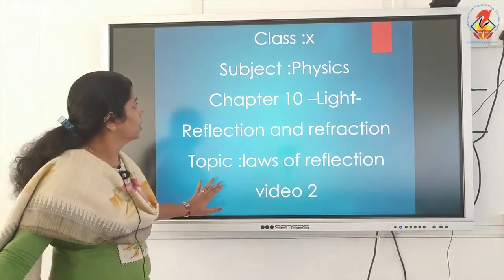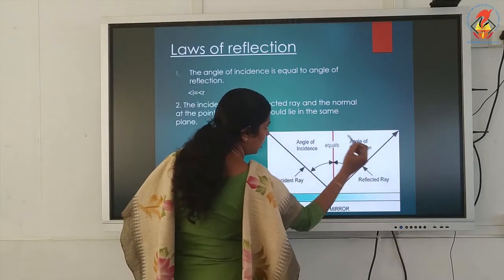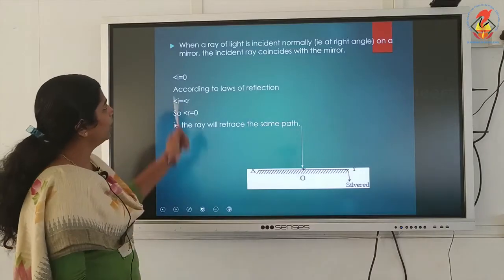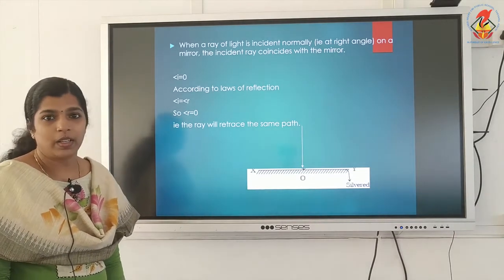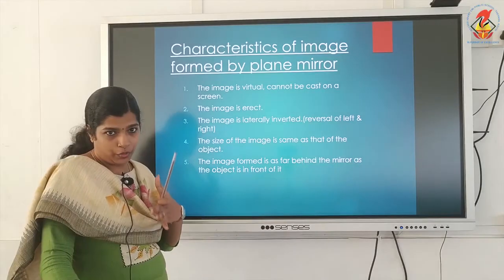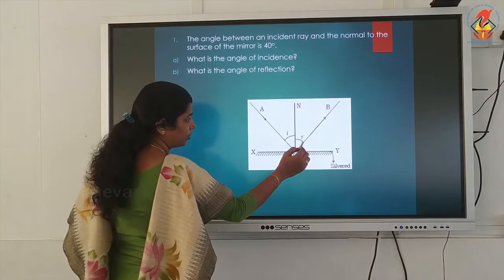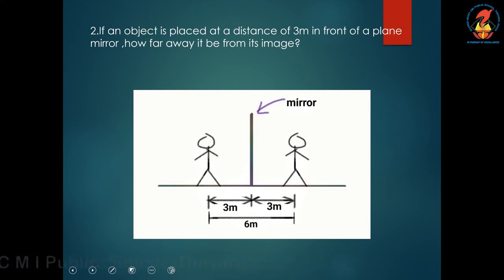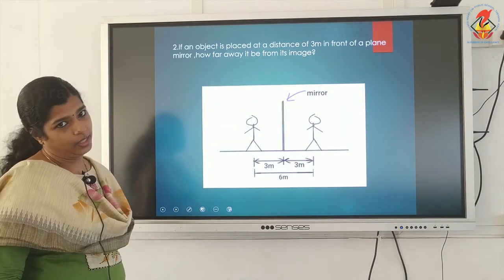Phy10 Chapter 10 Light Reflection and Refraction Video 02 Laws of Reflection